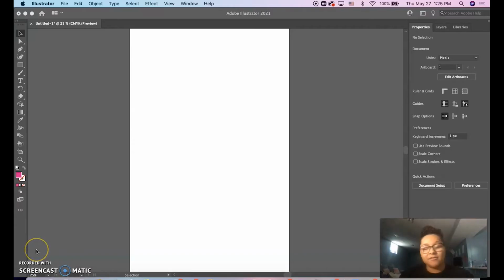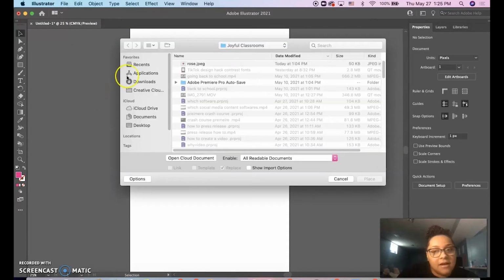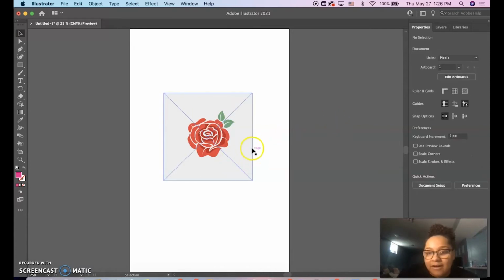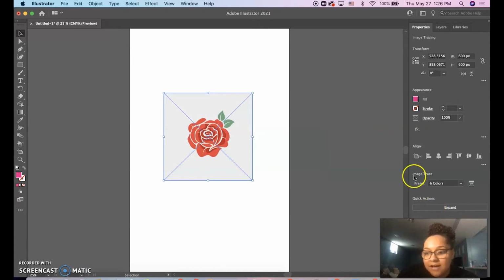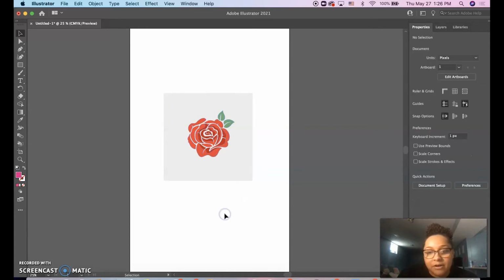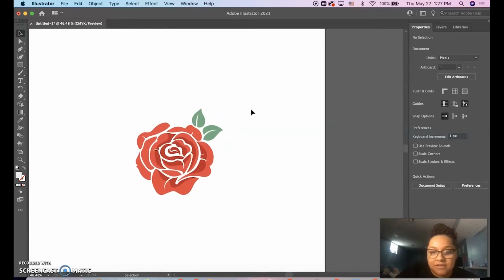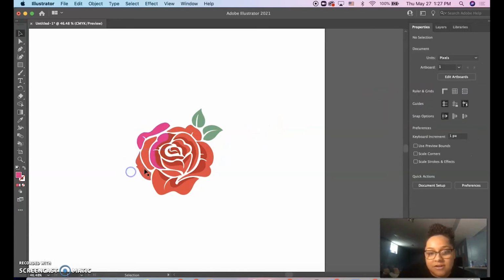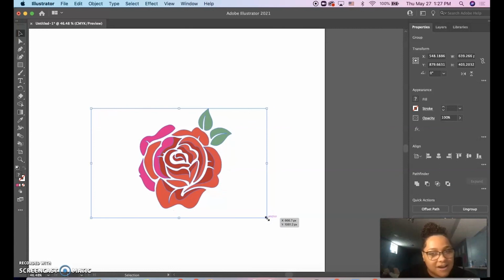Joyful Classrooms Design Tips and Tricks: Image Tracing Using Adobe Illustrator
How can you utilize better design skills? What options are out there for teachers looking for love, compassion, community, or even additional revenue streams? Brittany Cufaude, Founder of Joyful Classrooms, and the Joyful Classrooms social media marketing team spills the beans.  Watch Angel as she walks you step by step through image tracing on Adobe Illustrator.